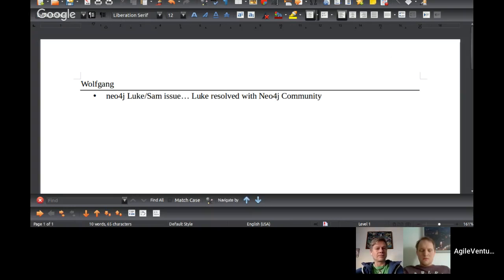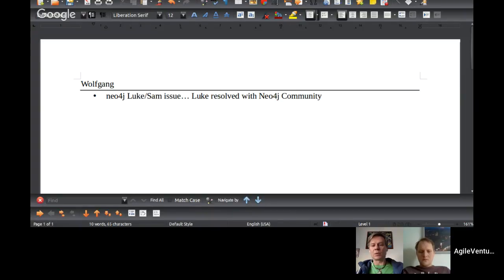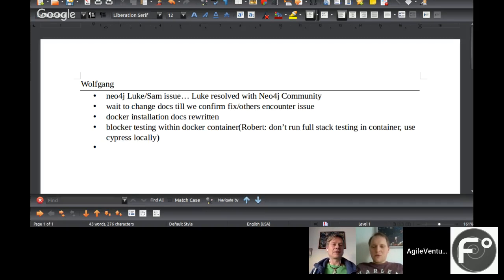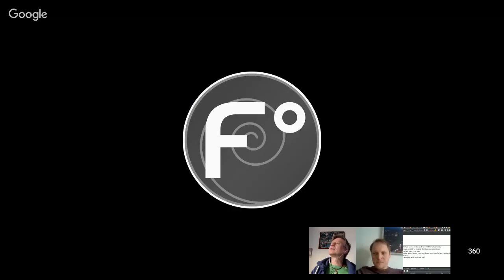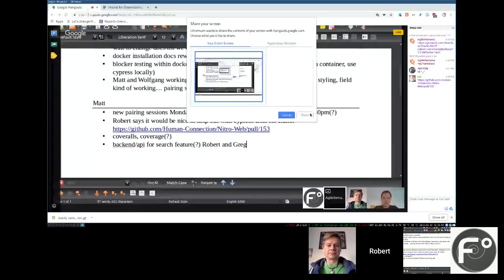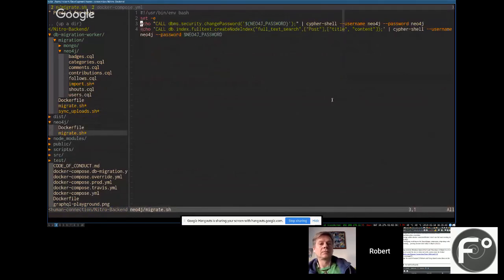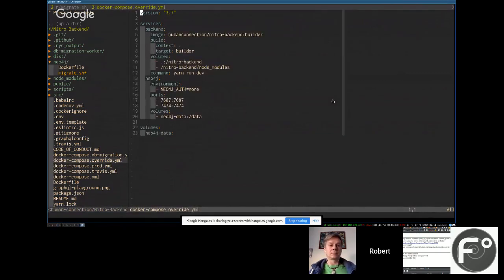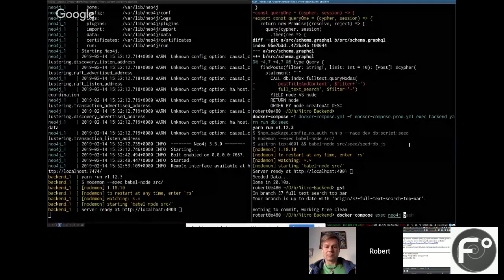Human Connection Developer's Community Meeting